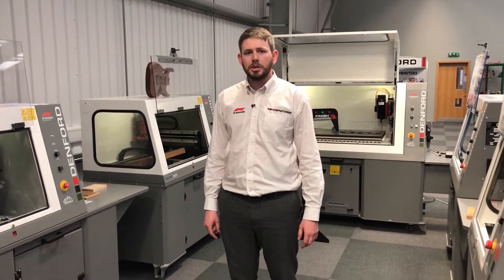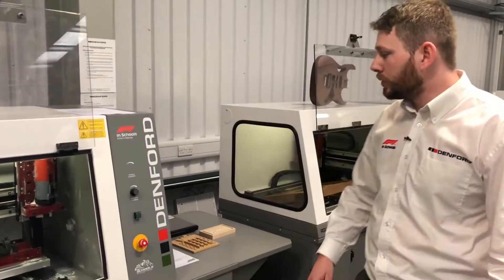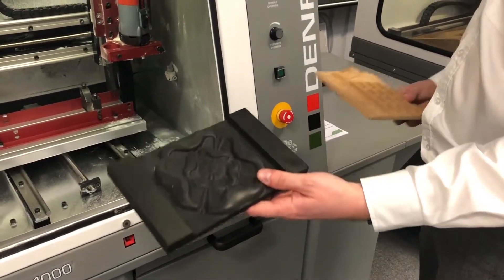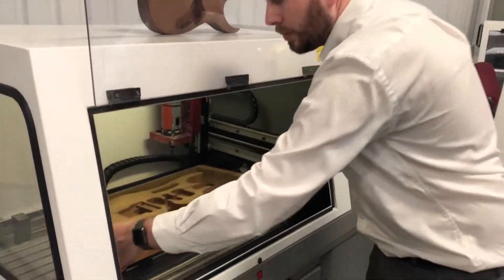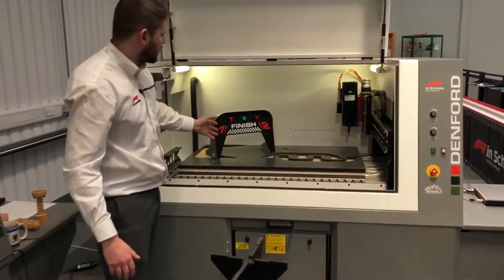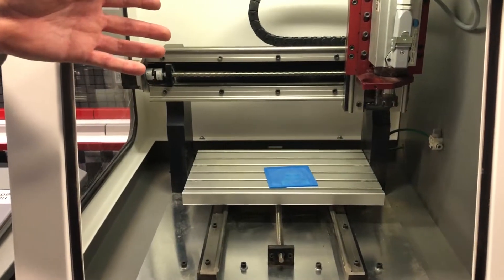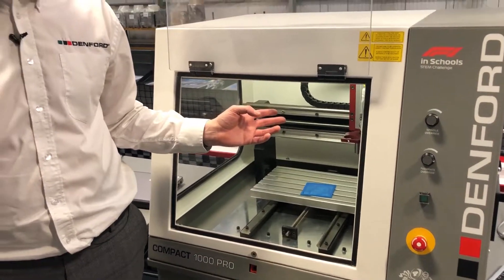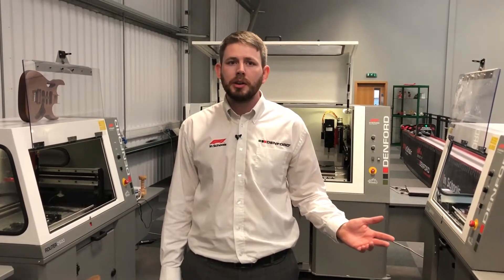Denford Range of CNC Routers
Explaining the key differences in the Denford range of CNC Routers, helping you to select the product which is right for you / your application.